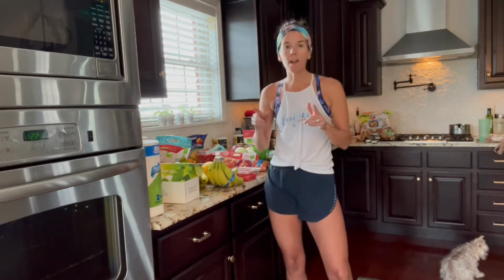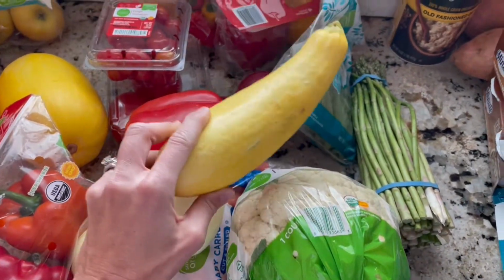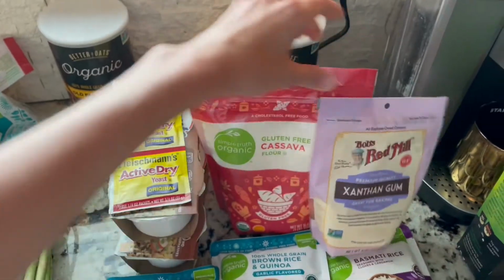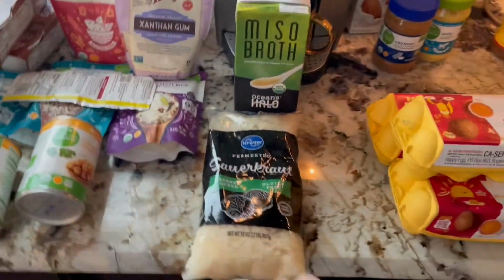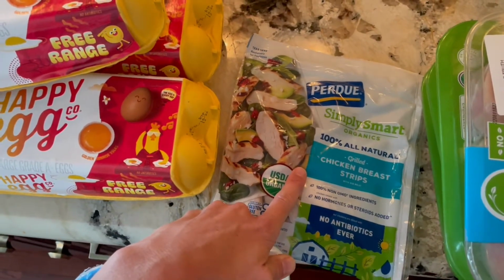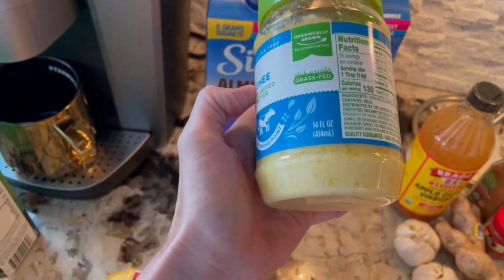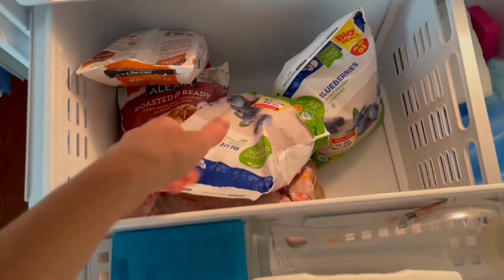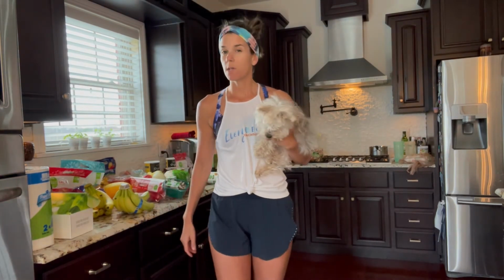Grocery Haul for 4 week Gut Protocol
I'm starting my own 4 week Gut Health journey and wanted to share what my first grocery overhaul looked like! If you are interested in joining me in a future group with a protocol given to you for 4 weeks by eliminating foods and figuring out your food sensitivities, then 2 weeks of reintroducing food... then email me at or go to my and learn more there!